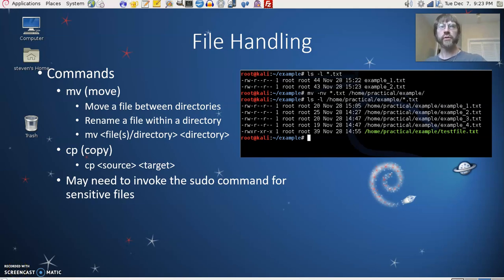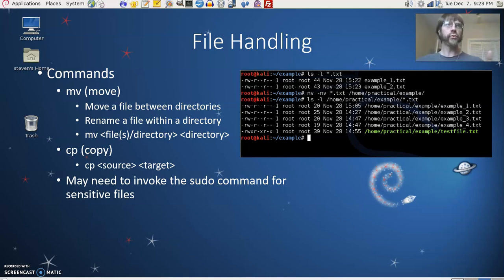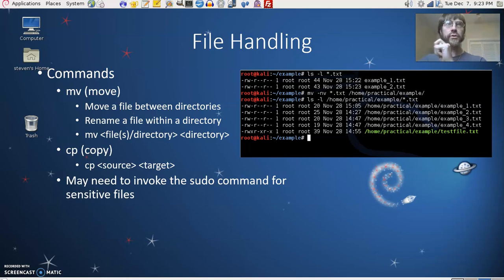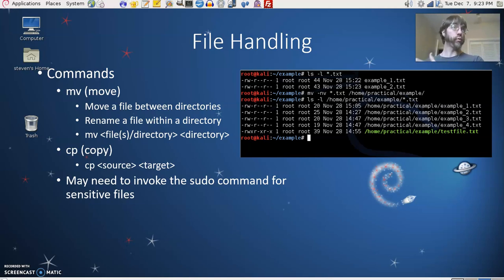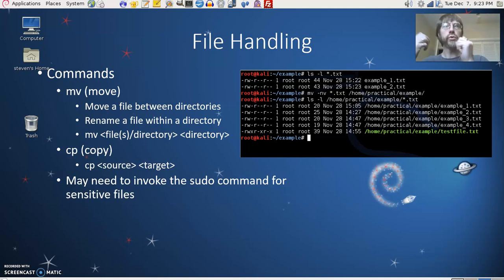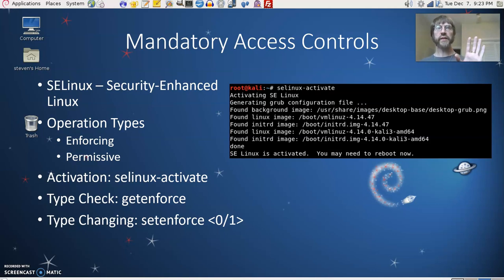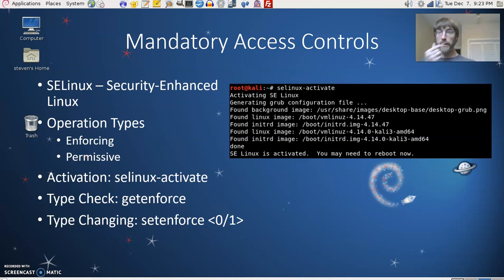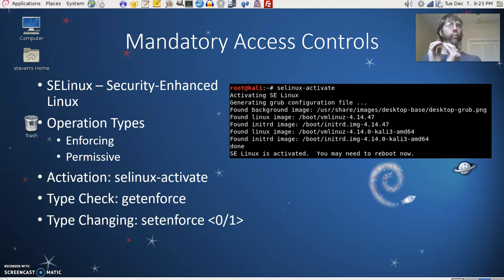Module 4 Lecture: Chapter 3, Part 2